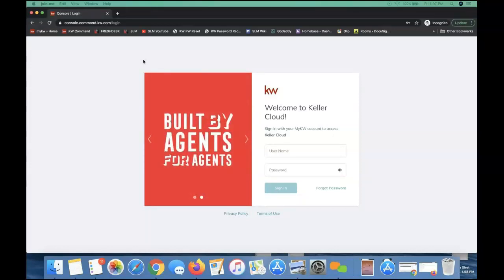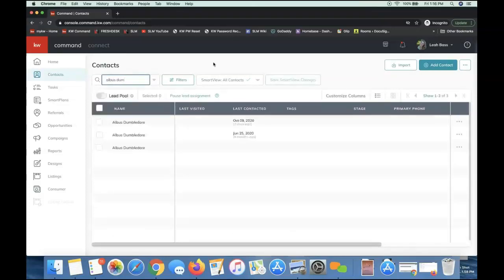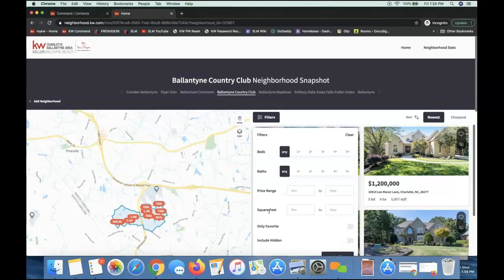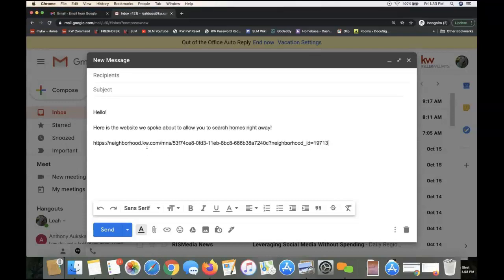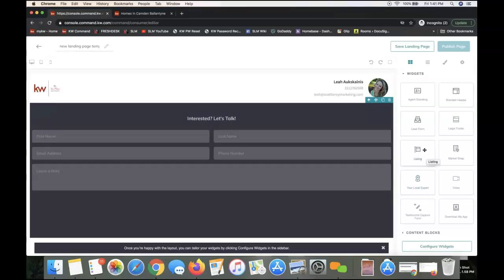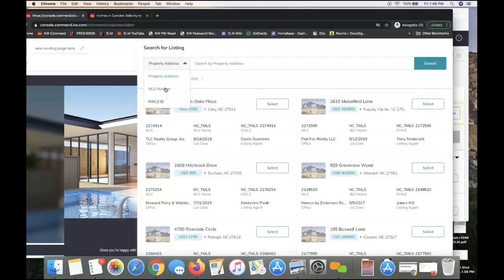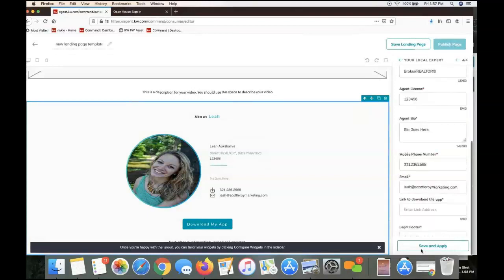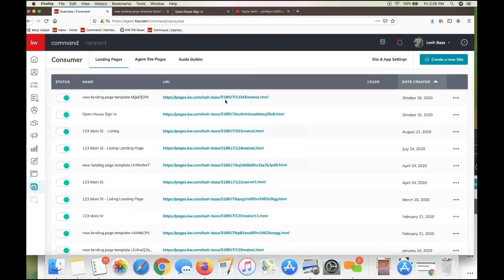Listings & Landing Pages in Command - 10/16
Learn how to create Neighborhood Landing Pages, landing pages to promote your listings, and search the KWLS 2.0 in KW Command with Leah Aukskalnis of Scott Le Roy Marketing!